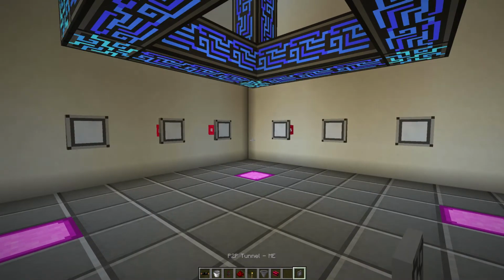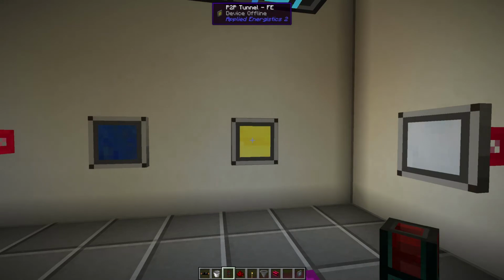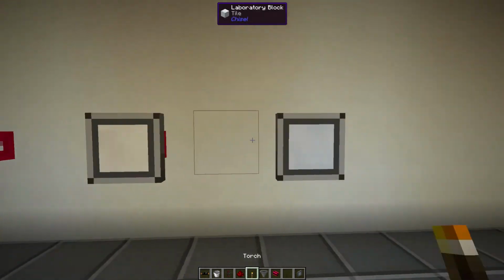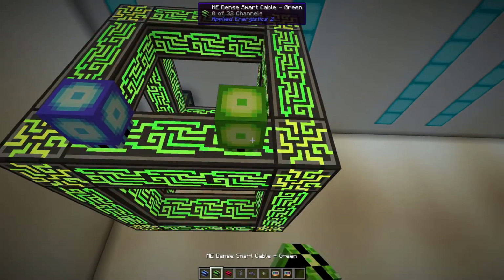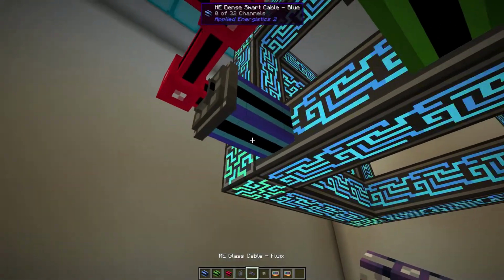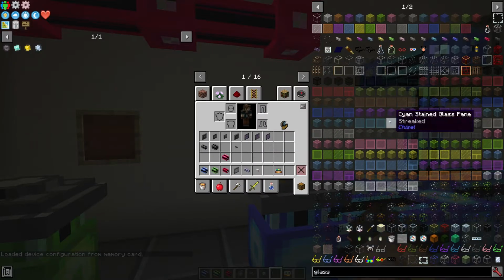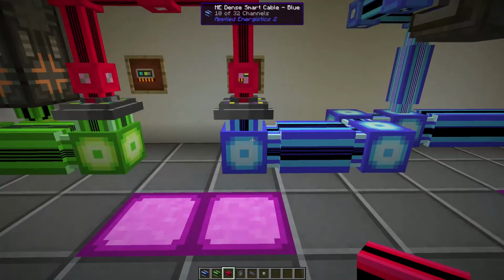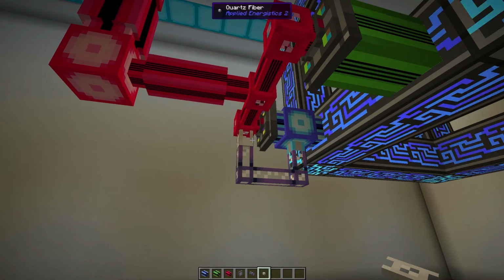Syn's Shorts - P2P Tunnels - AE2 (1.12.2)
Syn's Shorts are short tutorial videos to exhibit a few focused points on particular parts of a mod.
This tutorial covers P2P Tunnels including:
- ME Tunnel
- EU Tunnel
- Fluid Tunnel
- FE Tunnel
- Redstone Tunnel
- Light Tunnel
- Item Tunnel